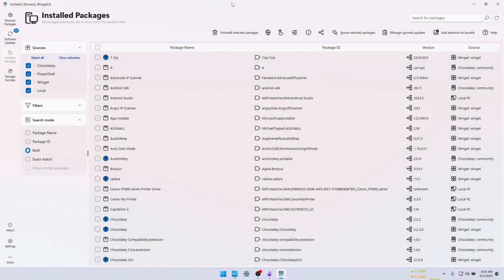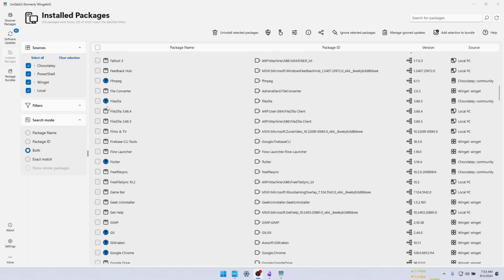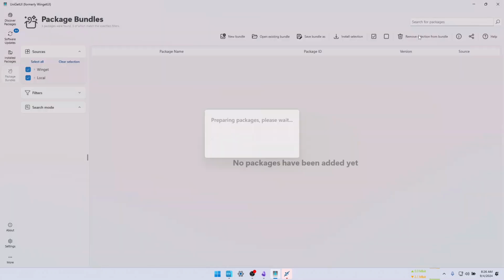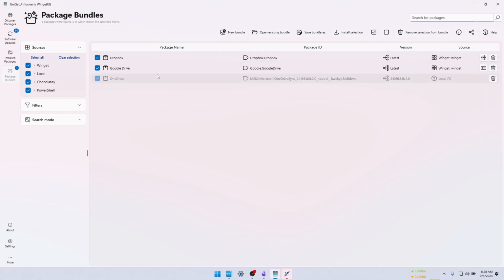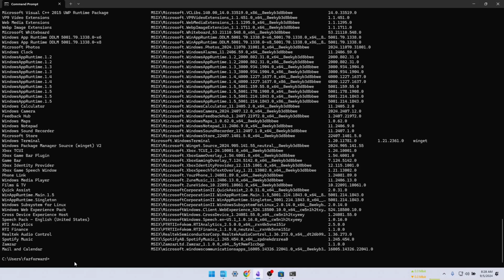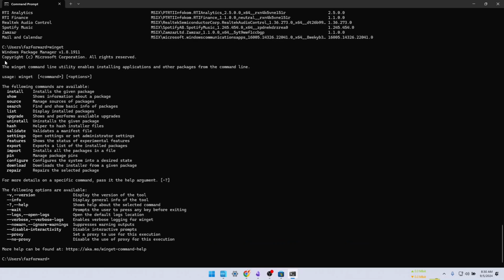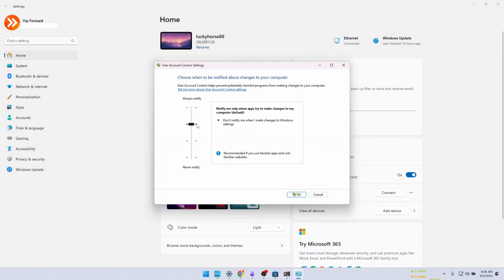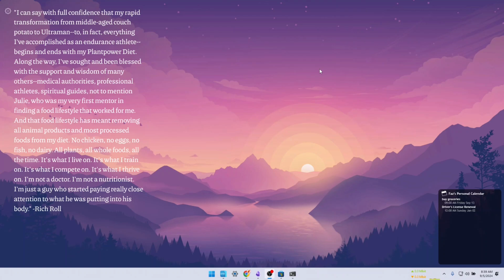How to Install and Organize All Apps in Laptop and PC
Let's admit it: Nobody use Microsoft Store to install and uninstall apps. In this video I'm going to give you a powerful alternative: UniGetUI.

Managing apps on Windows can be tedious, especially when installing, uninstalling, or updating multiple programs. While Microsoft’s Winget package manager helps streamline this process, it requires command-line knowledge, which isn’t ideal for everyone. Enter **UniGetUI**, a user-friendly tool that makes app management a breeze by providing a graphical interface for Winget.

Timestamps:
- Intro (00:00)
- Installing Apps (00:24)
- Uninstalling Apps (1:31)
- Updating Apps (2:25)
- Transferring List of Apps to Another Computer (3:28)
- What is This UniGetUI and Can I trust It? (05:20)
- Installing UniGetUI (07:46)
- UAC Settings (09:57)
- A Few Words From Faz (12:19)

### What is UniGetUI?

UniGetUI is an open-source app built on top of Winget, Microsoft’s official package manager. Winget is included with every Windows installation, but it requires users to interact with it through the command prompt. UniGetUI, however, eliminates the need for manual commands by offering a simple, clickable interface that anyone can use.

### Key Features

1. **Install Apps Easily**
   With UniGetUI, installing apps is as simple as clicking a button. Users can browse apps by clicking “Discover Packages,” search for what they need, and select apps to install. There’s even the option to install multiple apps simultaneously, saving time and effort.

2. **Uninstall in Bulk**
   UniGetUI also allows users to uninstall multiple apps at once. Simply select the apps you no longer need, click “Uninstall Selected Packages,” and UniGetUI handles the rest.

3. **Streamlined App Updates**
   Tired of endless pop-up notifications telling you to update apps? UniGetUI organizes updates in one place. Users can update individual apps or all their apps with a single click. There’s even an option to ignore updates for certain apps, keeping things clean and efficient.

4. **Package Bundles for New Computers**
   One of UniGetUI’s standout features is its ability to bundle apps. Users can create app bundles that they can quickly install on new machines, perfect for setting up multiple computers or reinstalling apps after a system refresh.

### How to Install UniGetUI

To get started, users need to ensure that Winget is working by typing “winget” into the command prompt. Then, they can visit the UniGetUI GitHub page to download the installer or use a Winget script to install UniGetUI directly from the command line.

For those seeking to streamline their workflow even further, it’s possible to disable Windows User Account Control (UAC) prompts to avoid interruptions when installing apps in bulk. However, users should be cautious and only do this if they trust the apps they are installing.

### Can You Trust UniGetUI?

While UniGetUI isn’t a Microsoft product, it is open-source and has garnered a strong reputation, boasting over 10,000 stars on GitHub. This makes it a highly trusted tool among developers and IT professionals. Moreover, being built on Microsoft’s Winget means it’s as reliable as any other official Microsoft product.

### Conclusion

UniGetUI is an invaluable tool for anyone looking to simplify the process of managing apps on Windows. Whether you're installing, uninstalling, or updating software, UniGetUI provides a streamlined, user-friendly experience. If you trust Microsoft’s Winget, you can feel confident using UniGetUI to make your app management easier than ever.